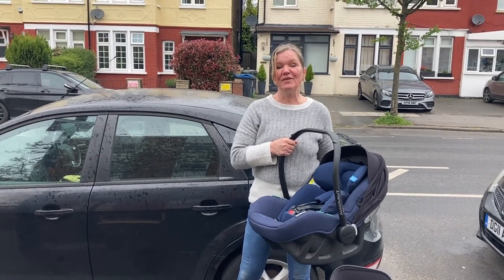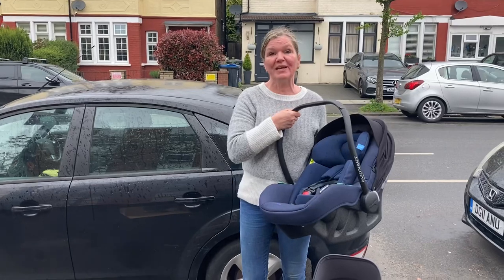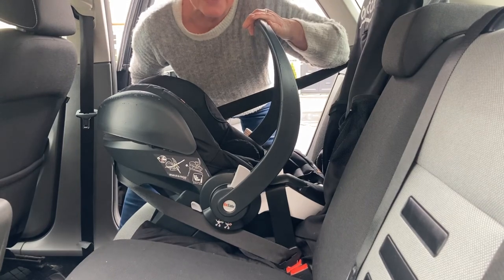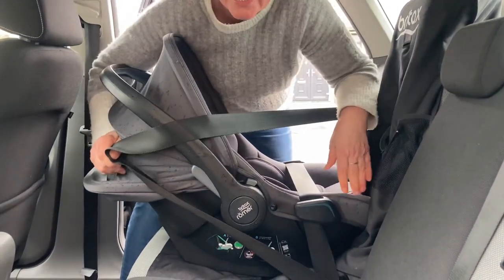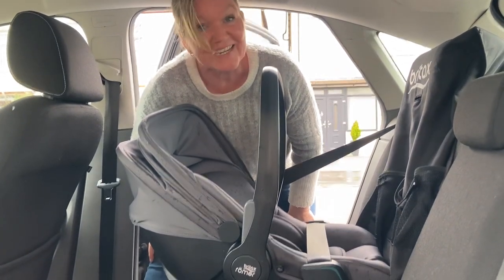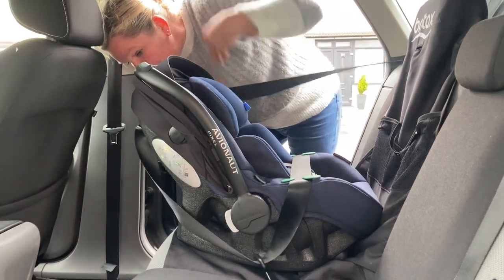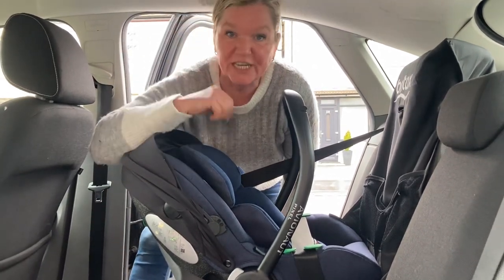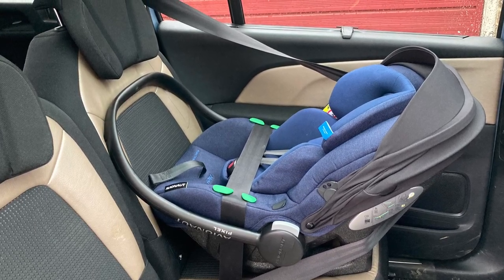How to belt fit the Avionaut Pixel Pro infant carrier car seat in a Ford Focus with short seat belts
The Ford Focus is known for having quite short seat belts, which can make it difficult to belt fit infant carrier car seat. I made this video in response to a question from a few people who asked if the Avionaut Pixel Pro would fit. I wasn't sure, so I tried the Pixel Pro, as well as the Britax-Römer Baby-Safe Core and the BeSafe iZi Go in a friend's 2009 Ford Focus.

The car seats that I used in this video are available to buy on my website.